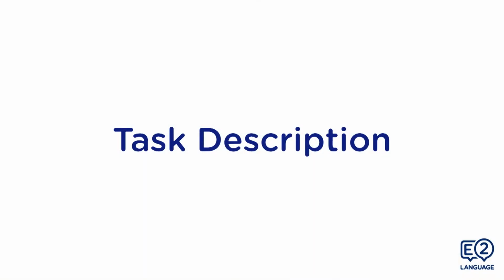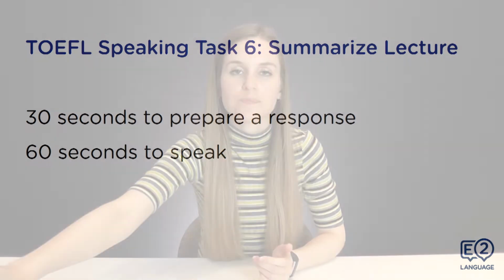TOEFL Speaking: Task 6 | Integrated SUMMARIZE LECTURE with Lucy!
Lucy from https:/ will teach students how to answer TOEFL Speaking Task 6: Integrated Summarize Lecture

This TOEFL iBT video will cover:
- Task description
- Preparation
- Presentation
- Sample response